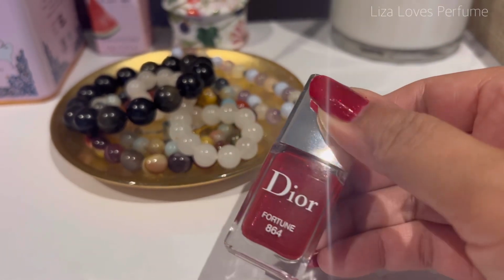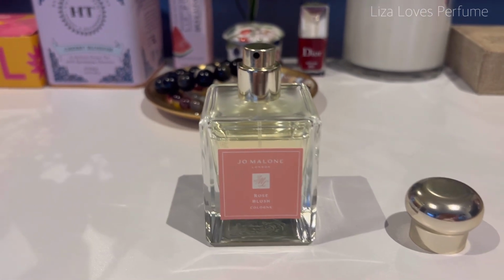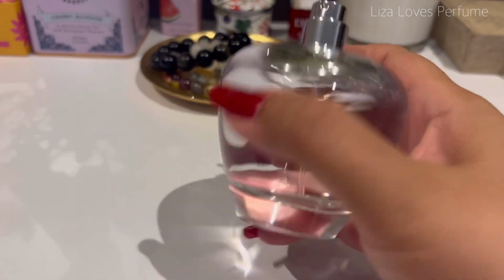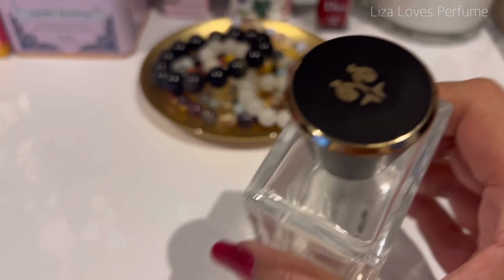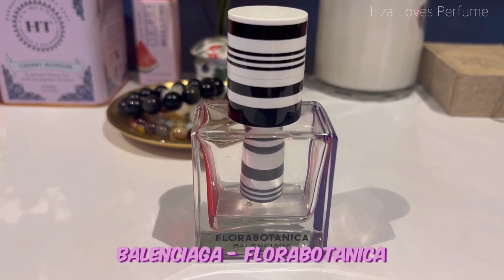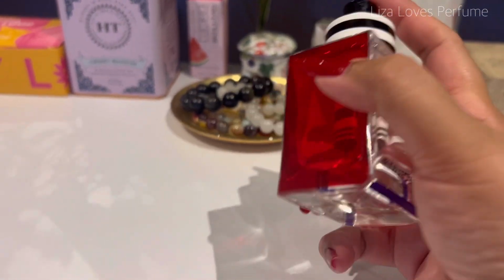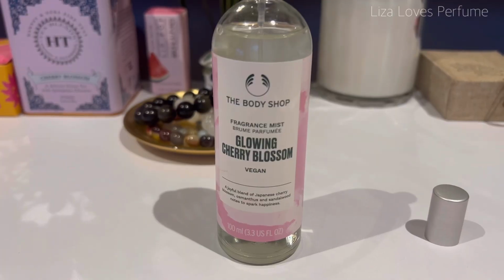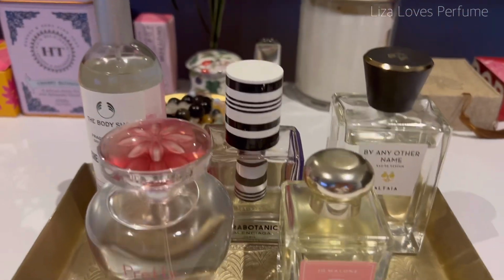Perfumes Safe for the Office and other Crowded/Close situations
Hi everyone!

In this video I talk about office safe perfumes which are also good for other situations where we might be in close proximity to others. I think these are also good for those fancy dinners as they won’t compete with the aroma of the food.

Perfumes mentioned:
Jo Malone - Rose Blush
Elizabeth Arden - Pretty
ALTAIA - By Any Other Name
Balenciaga - Florabotanica
The Body Shop - Glowing Cherry Blossom

Vlog & chat channel: @lizanuing

Edited on: VLLO, Canva